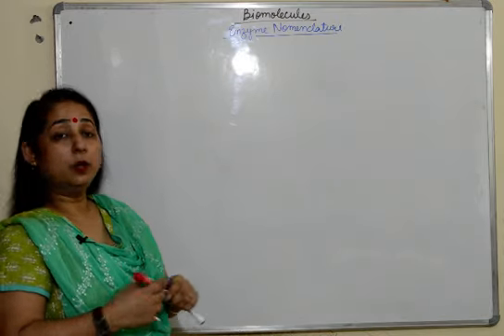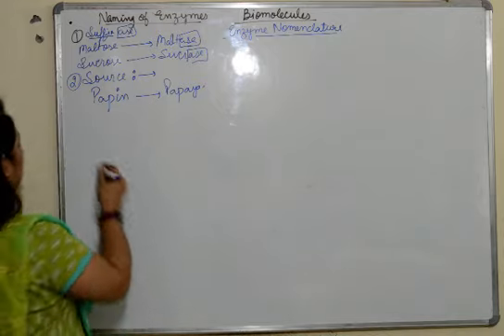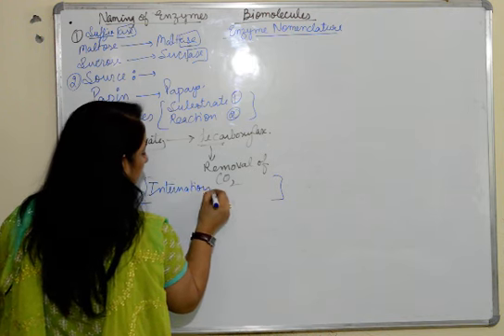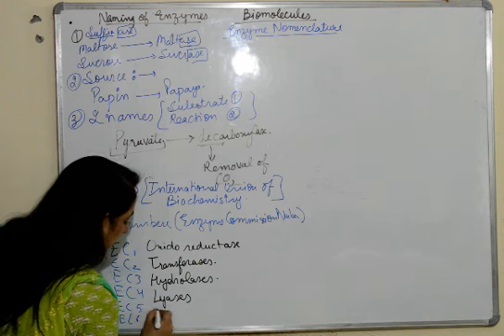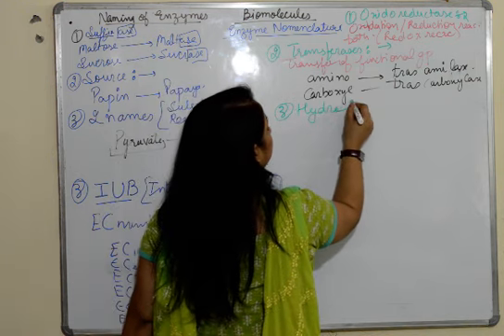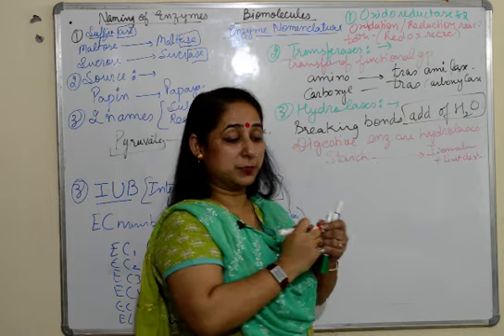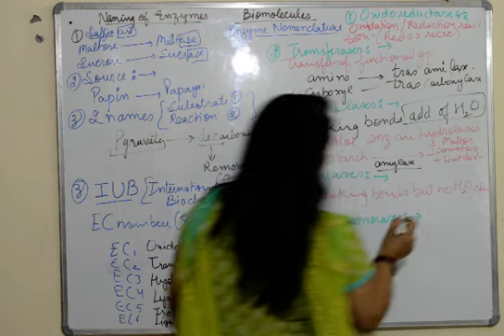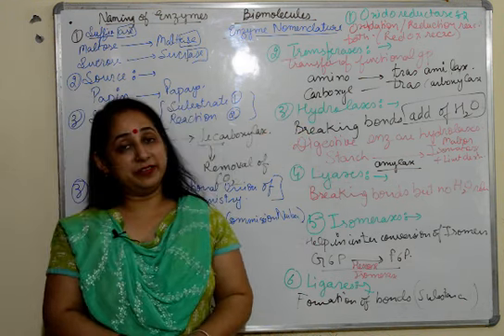BIOMOLECULES Made easy |Enzyme Nomenclature | XI NEET 2021-22 | CBSE/ISC | By BIEN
BIOMOLECULES Made easy
- Enzyme Nomenclature

Video is made to explain Enzyme Nomenclature in a very easy  mode so that it helps you in your NEET 2021-22 and CBSE / ISC Boards preparations.